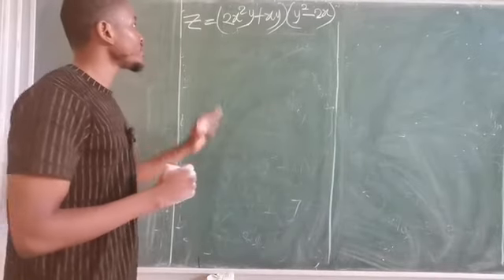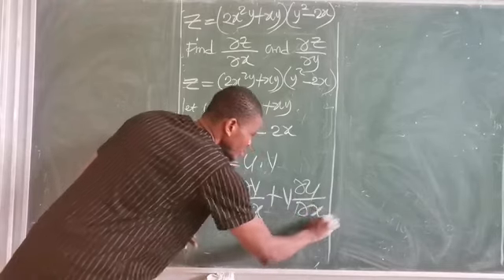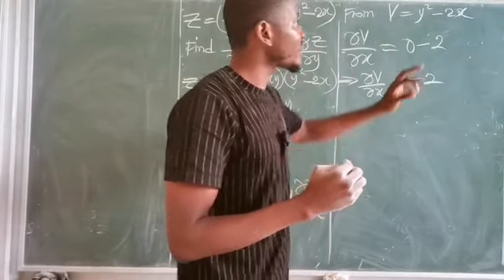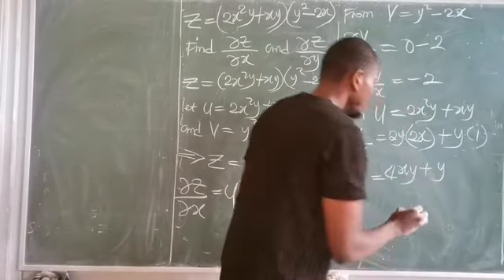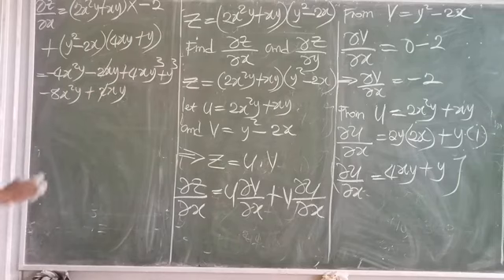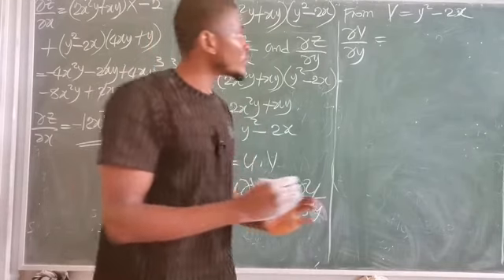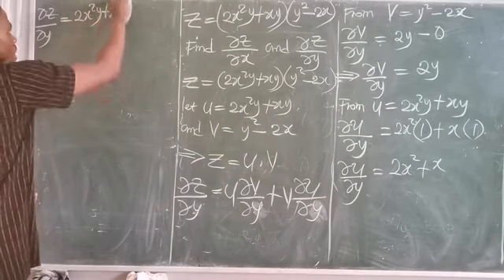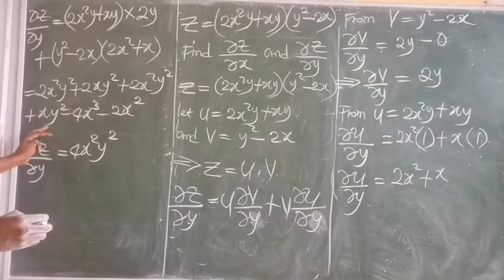Sample Problem on Product Rule of Partial Derivative